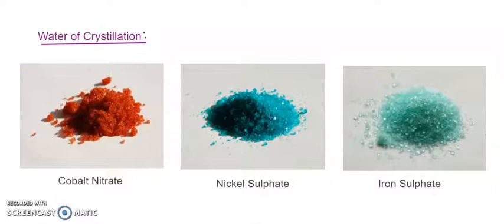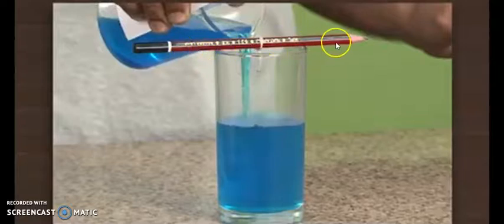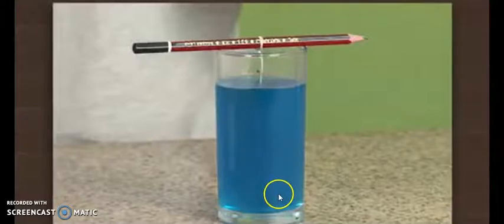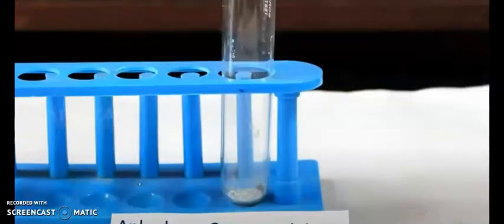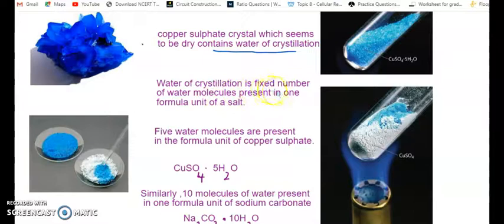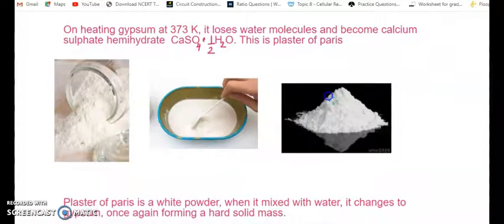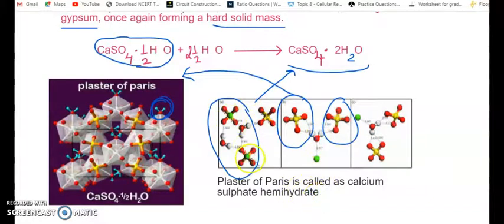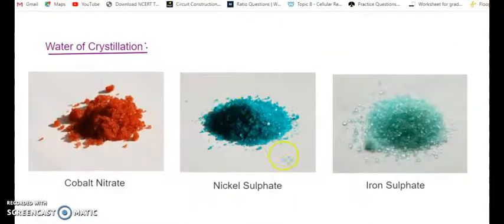Water of Crystallization. CBSE Class X Chemistry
P.S. Spelling correction - crystillisation or crystillization
What is water of crystallization?
Why does copper sulphate has this distinct blue color?
How is plaster of paris formed from gypsum?